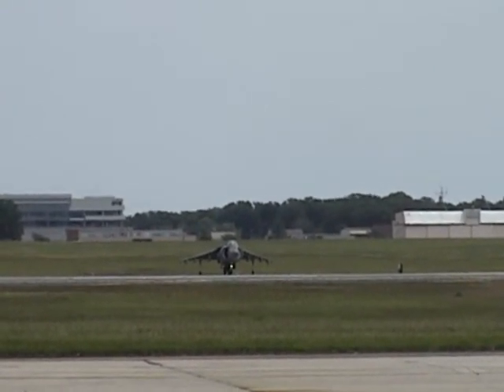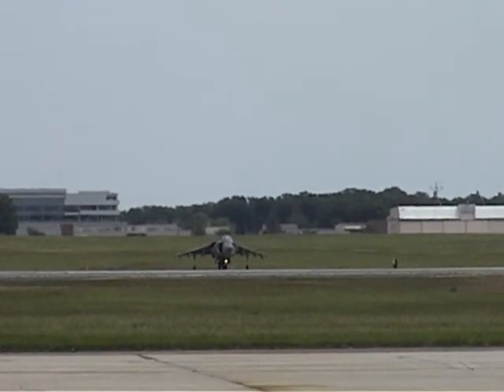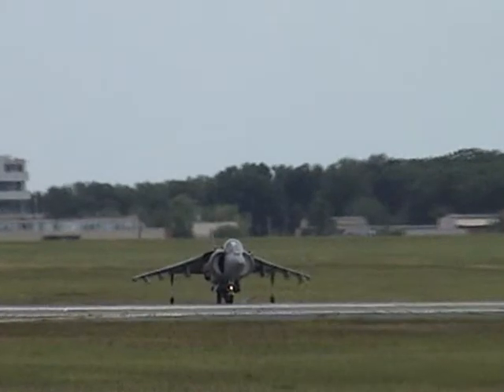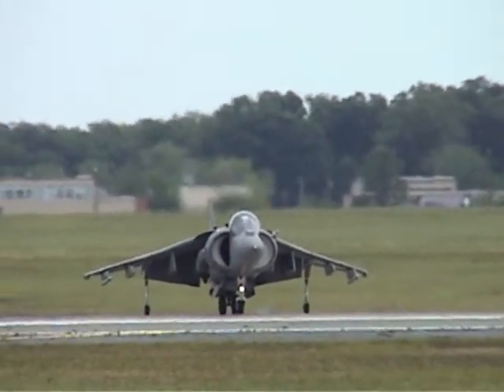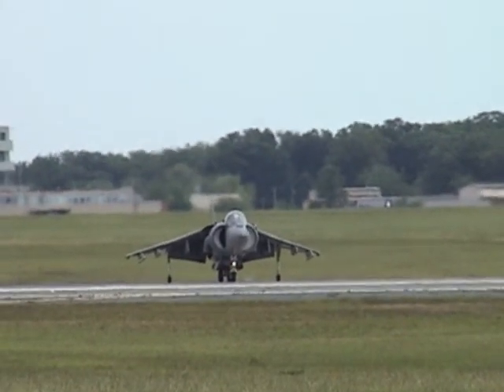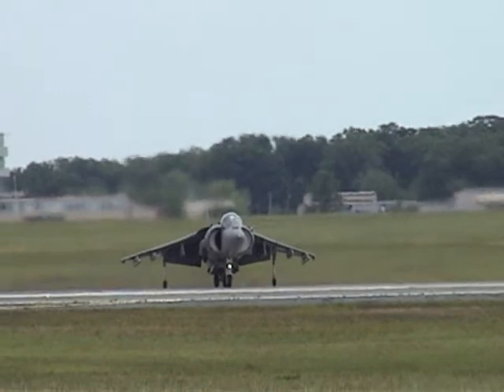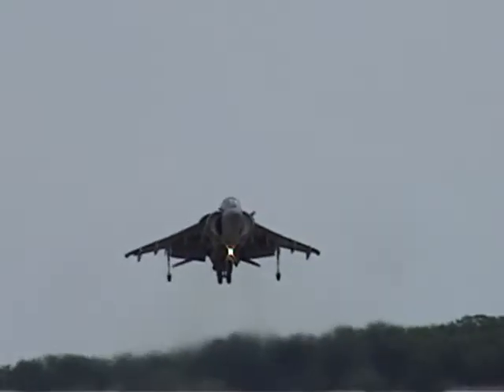2010 Joint Services Open House - AV-8B Harrier II Demonstration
2010 Joint Services Open House

Watch as a AV-8B Harrier II from MCAS Cherry Point, NC takes to the skies over Andrews AFB.